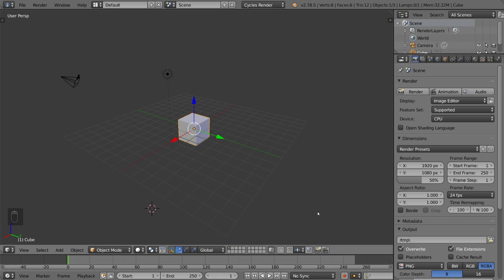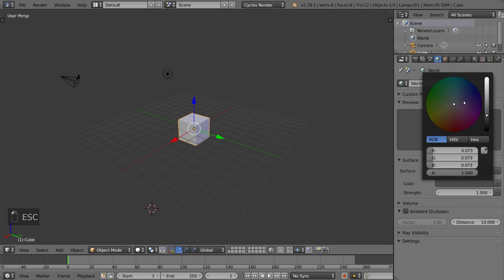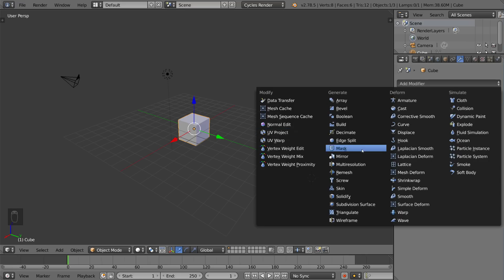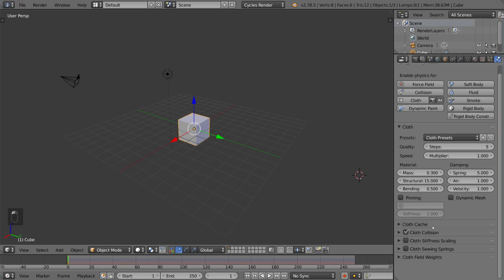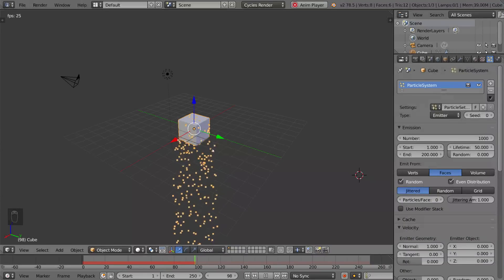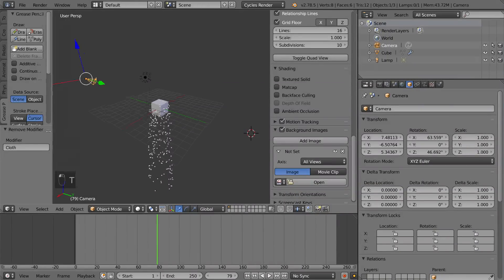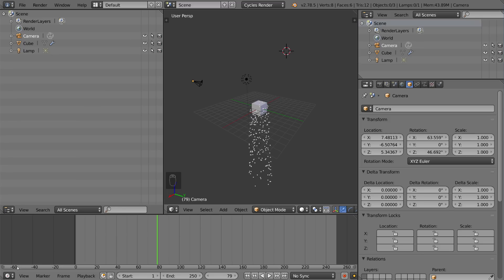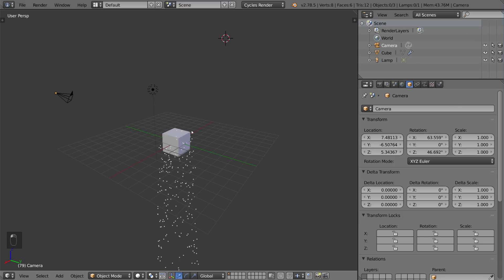Interface Overview - Blender Fundamentals